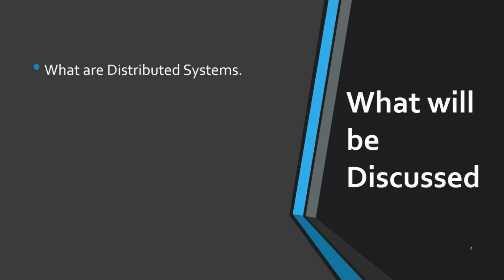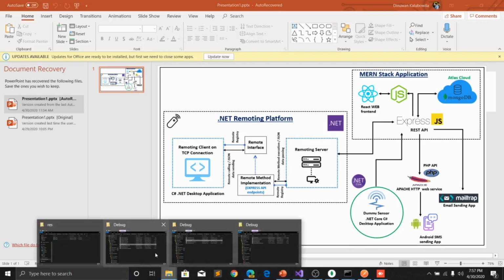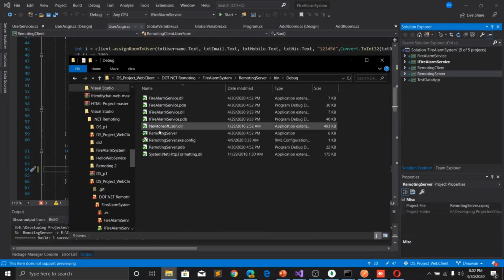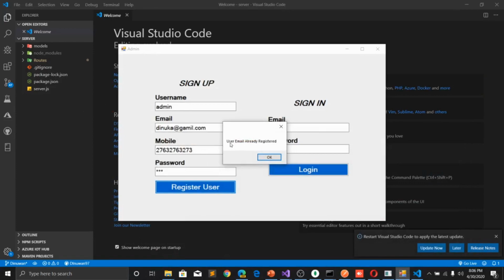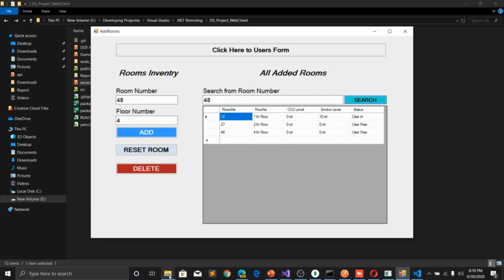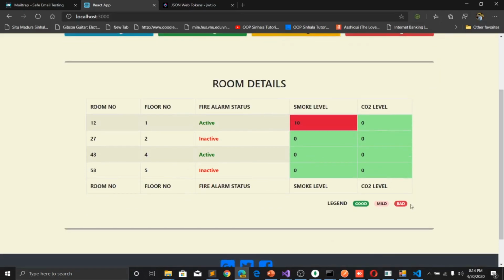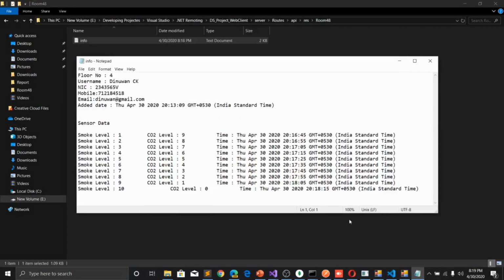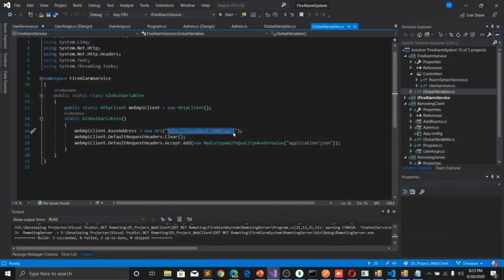Distributed Computing with .NET and Node JS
Videos By :
Dinuwan Kalubowila & Dinuka Perera
Undergraduate Sri Lanka Institute of Information Technology

Dinuwan Kalubowila, who is an undergraduate of both Sri Lanka Institute of Information Technology and the University of Sri Jayewardenepura, is currently following the Bachelor of Science (BSc), Specializing in Software Engineering degree program and Bachelor of Science(BSc) in Physical Sciences respectively.

He is passionate about Cloud technologies with Microsoft Azure and Developer technologies. He is very happy to share his knowledge with the community and enhancing the community.

Dinuka Perera, who is an undergraduate from Sri Lanka Institute of Information Technology Specializing in Software Engineering degree program

He is an enthusiastic individual who is willing to learn new Microsoft developer technologies. And he has the willness to contribute to Microsoft community.

Dinuwan Kalubowila

Dinuka Perera